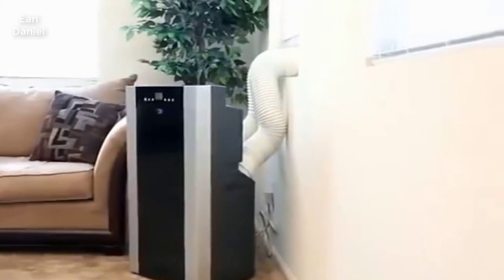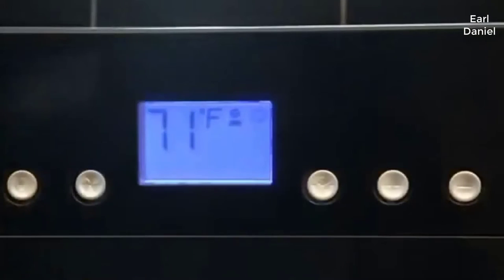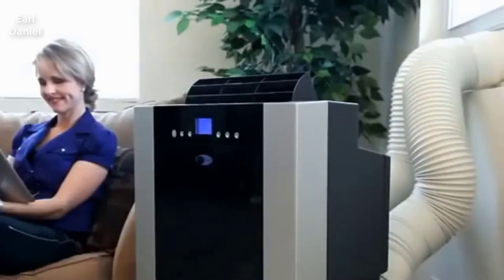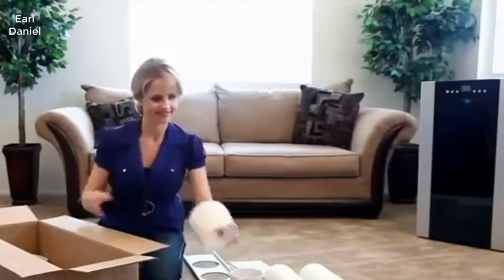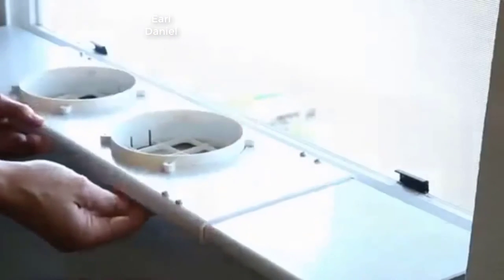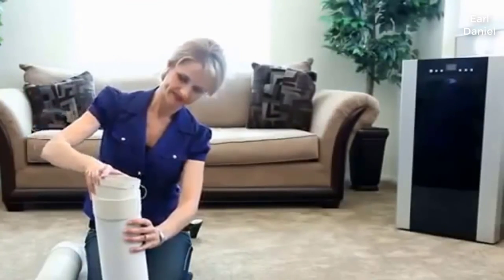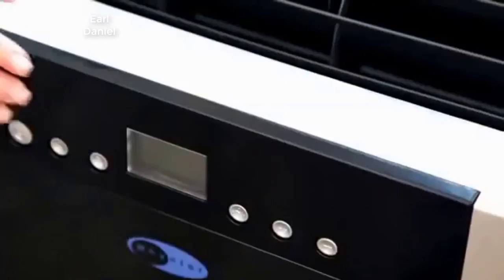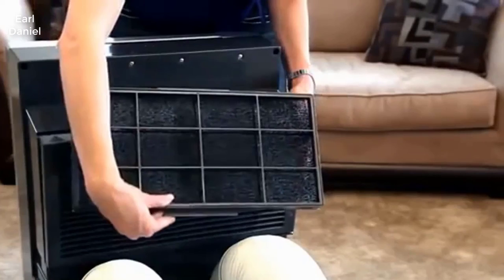Whynter ARC-14S 14000 BTU Dual Hose Portable Air Conditioner 2020 Review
Whynter ARC-14S 14,000 BTU Dual Hose Portable Air Conditioner, Dehumidifier, Fan with Activated Carbon Filter plus Storage bag for Rooms up to 500 sq ft.

Whynter is going GREEN! With this new Eco-friendly CFC free, lead free and high enery efficiency portable air conditioner, you can stay cool while keeping with better environmental standards and reducing energy consumption. This Whynter GREEN ARC-14S portable air conditioner features the ECO-FRIENDLY CFC free GREEN R-410A refrigerant and lead free RoHS compliant components. This unit features the patented advance auto drain technology, which uses and recycles moisture collected during the cooling process to produce cool air. The dual hose operation provides fast cooling. This unit can cool up to a 500 sq. ft. space (ambient temperature and humidity may influence optimum performance).